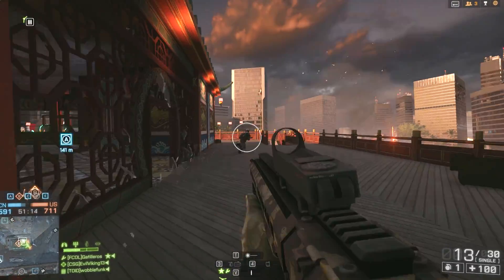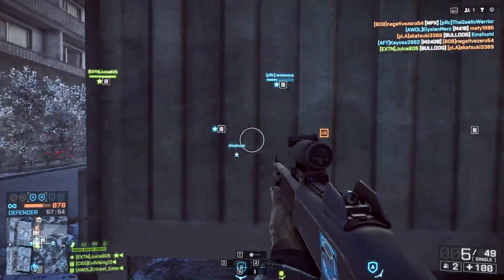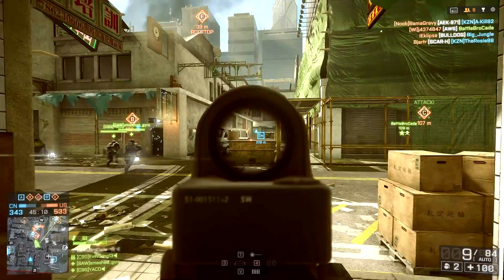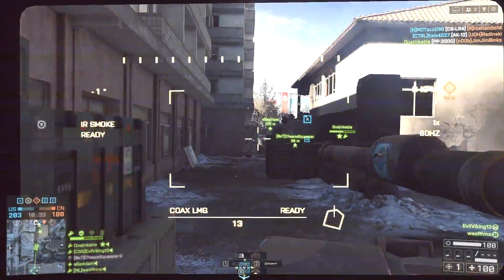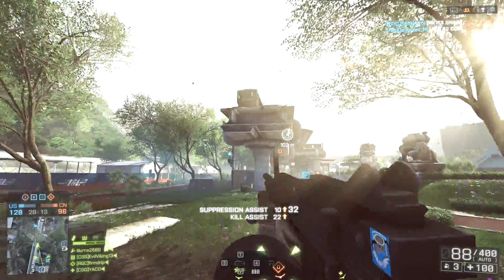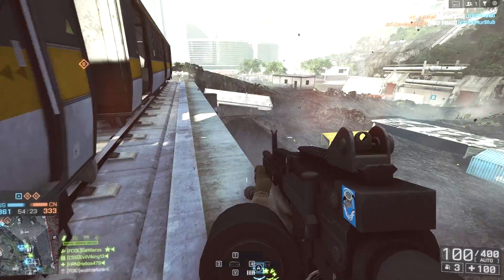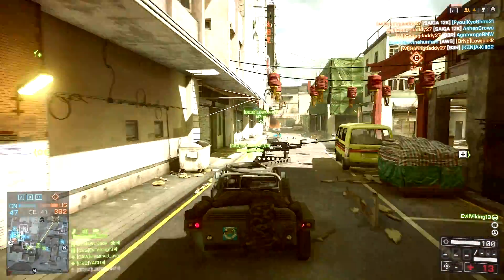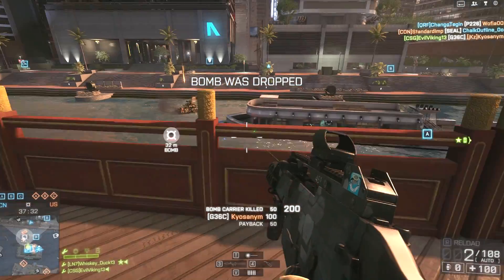Battlefield 4: Dragon's Teeth DLC Week 1 Impressions | RangerDave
I had a longer description here but YouTube crashed my upload and deleted it. This video is about Dragon's Teeth.

If you enjoyed the video be sure to like it and share it with friends who might enjoy it! This helps me know which videos to keep producing.